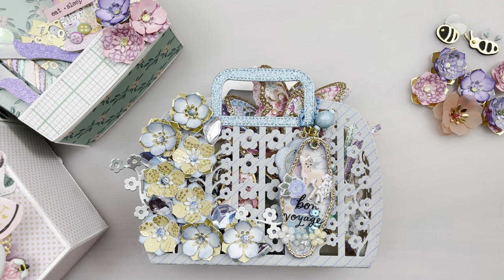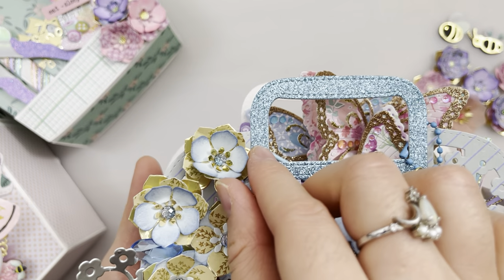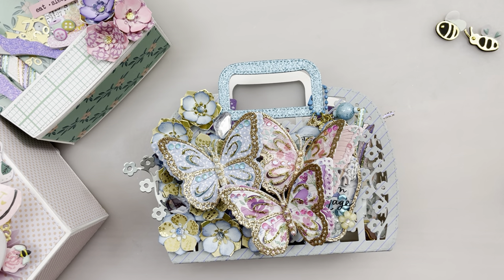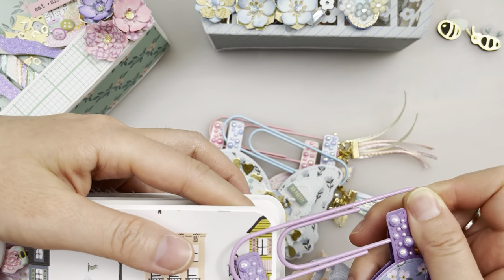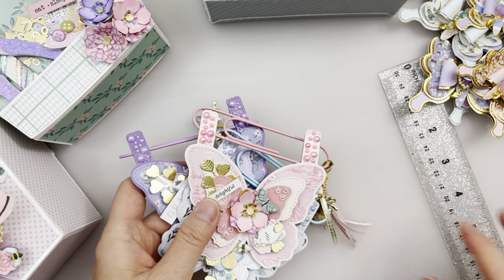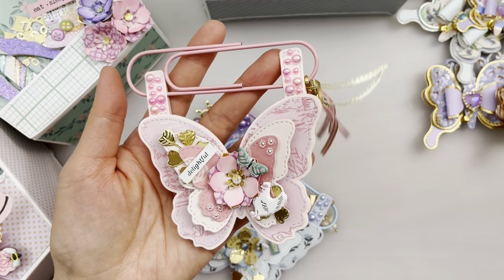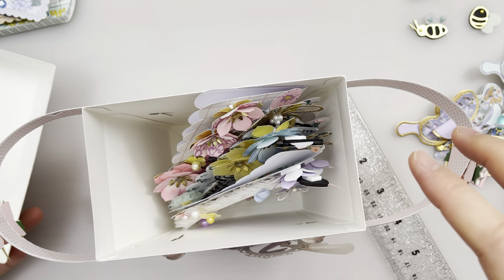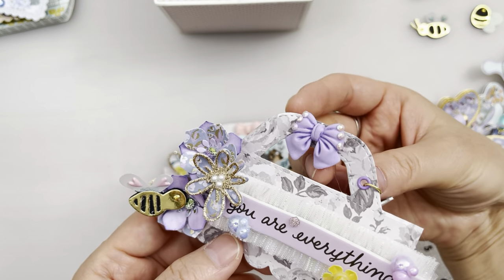KSCRAFT New March 2024 Project Shares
-Hi all.

This is a new KSCRAFT March 2024 Project Shares video of the creations I made from the metal die sets I received from KSCRAFT store @kscraft1652 .

Links to the specific products:

-KSCRAFT Poppy Flowers Metal Cutting Dies

-KSCRAFT Butterfly Jumbo Paper Clip Banner Metal Cutting Dies

-KSCRAFT Butterfly bows Metal Cutting Dies

KSCRAFT Spring Tote Bag Metal Cutting Dies

KSCRAFT Elegant Butterfly Metal Cutting Dies

KSCRAFT Picnic Basket Box Metal Cutting Dies

KSCRAFT 3D Tote Shaker Add On Metal Cutting Dies

KSCRAFT Versatile Bag Topper Metal Cutting Dies

KSCRAFT Nail File Holder Metal Cutting Dies

KSCRAFT Kite Mini Album Metal Cutting Dies

KSCRAFT Flat Daisy Flowers Metal Cutting Dies

KSCRAFT 2024 Spring Shadow Words Metal Cutting Dies

KSCRAFT 2024 March New Release Bundle

KSCRAFT A2 Flower Pot Shaker Metal Cutting Dies

KSCRAFT Tiny Bees Metal Cutting Dies

KSCRAFT Big Zinnia Flowers Metal Cutting Dies

Other KSCRAFT dies from previous releases:
KSCRAFT Crafty Tool Crop-a-dile Metal Cutting Dies

KSCRAFT Cute Crafty Tote Bag Metal Cutting Dies

KSCRAFT Clip Board with Scallop Layer Metal Cutting Dies

KSCRAFT Vintage Key Chain Shaker Metal Cutting Dies

KSCRAFT Heart Vines Metal Cutting Dies